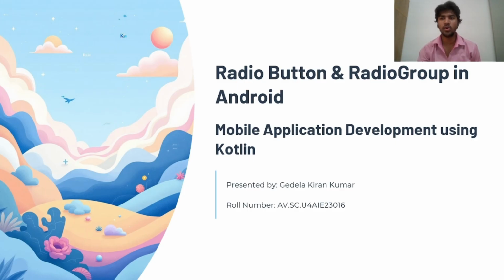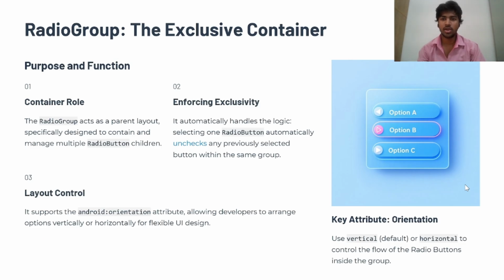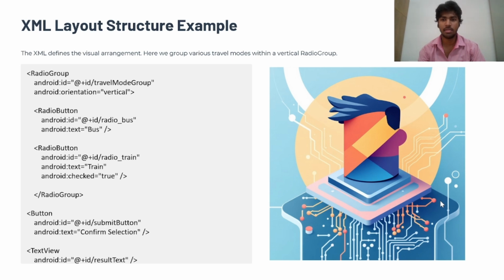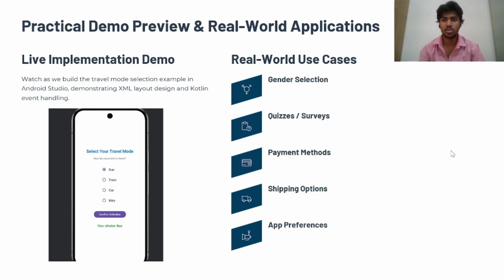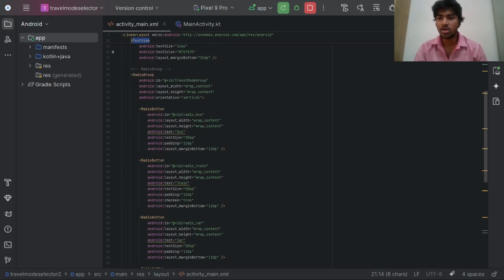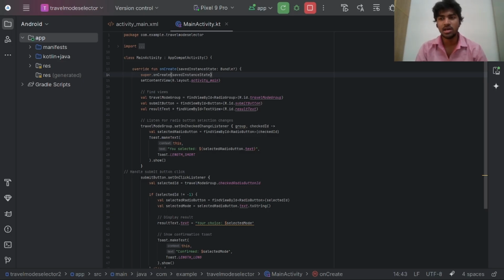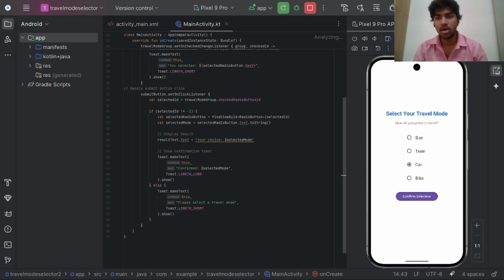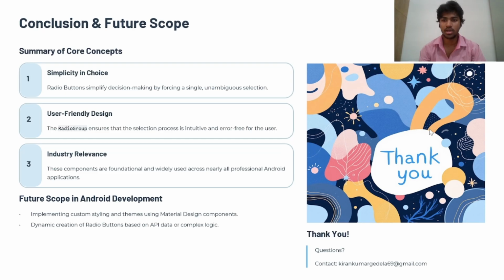Radio Buttons and Radio Group in Android Application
A quick and clear tutorial on using Radio Buttons and RadioGroups in Android with Kotlin. Learn the essential XML and Kotlin code to build a functional, single-choice selection screen in Android Studio.